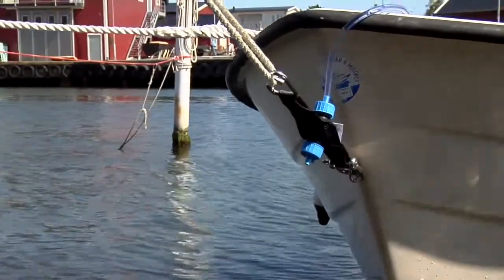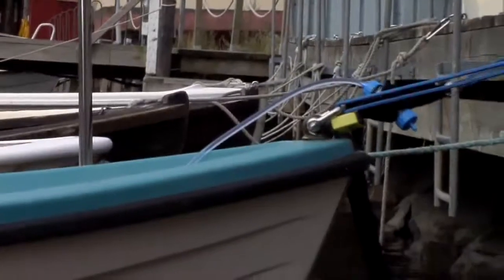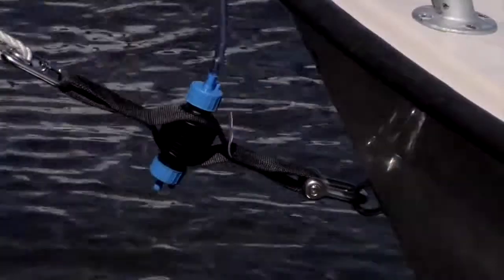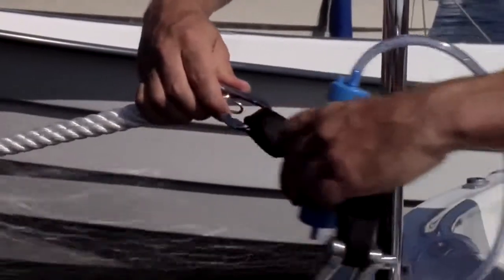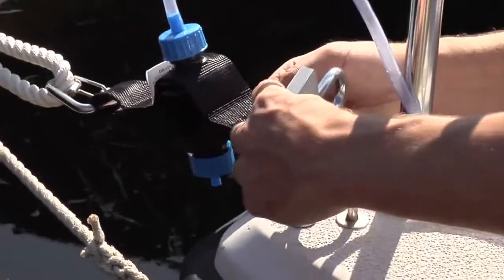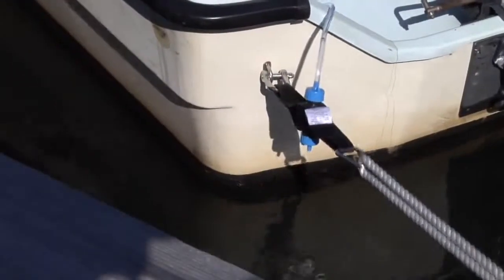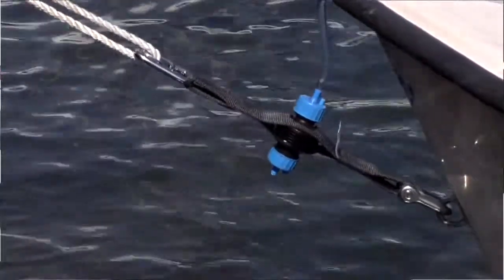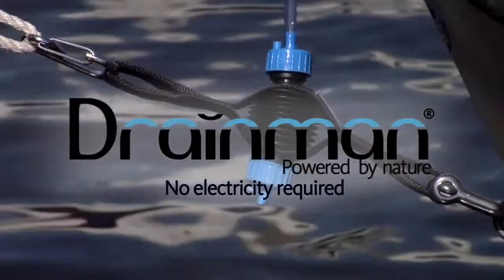Drainman - Pompe révolutionnaire !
Permet de pomper la cale de votre bateau sans utilisation électrique.